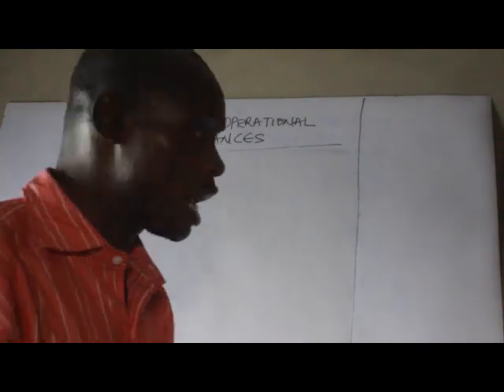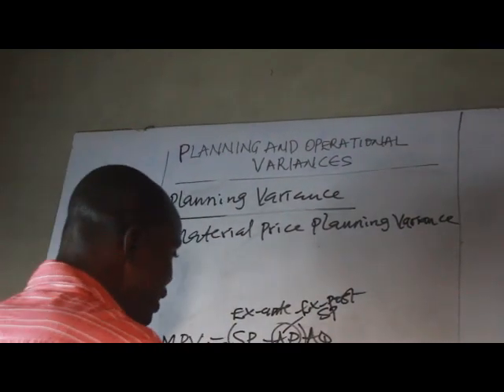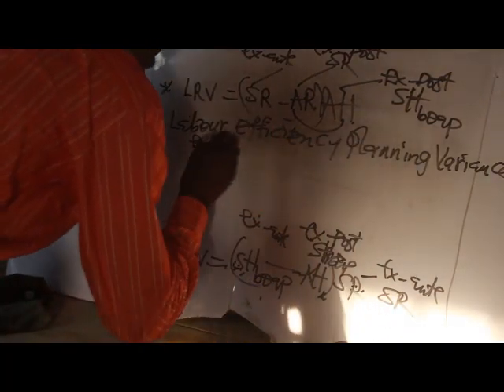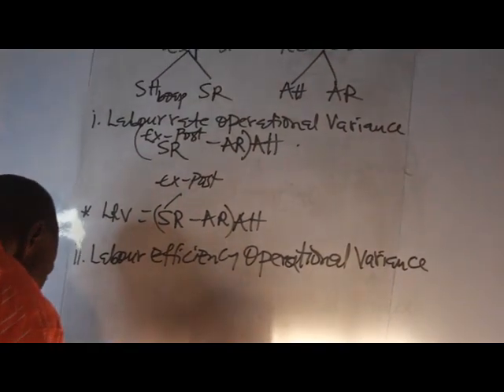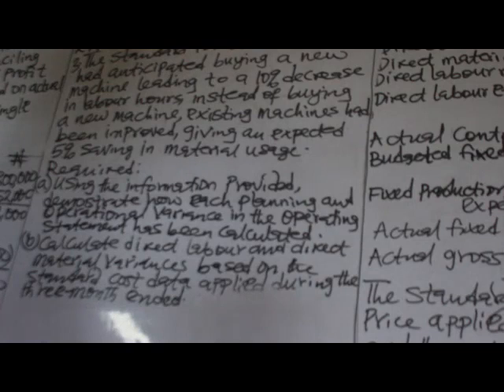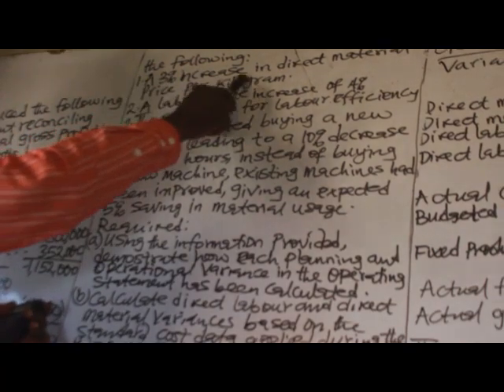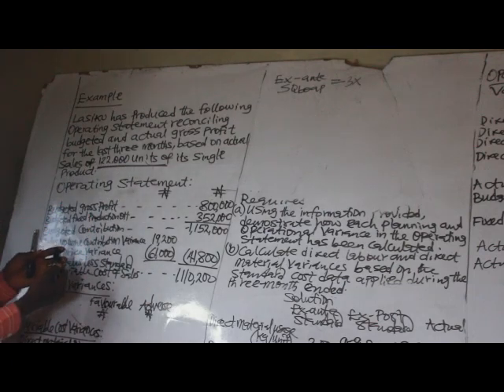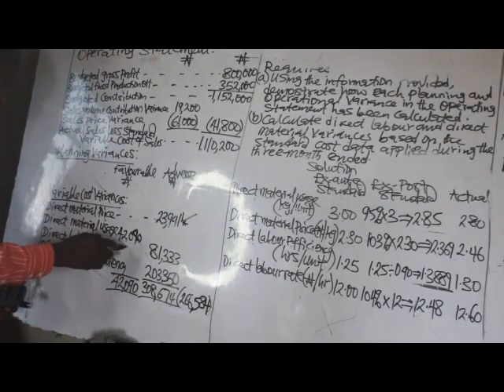Planning and Operational Variance (Adv. Performance Management - PM)- Variance Analysis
This video explains planning and operational variance in performance Management (PM/ Adv. PM). Variance Analysis is one of the tools used in measuring performance by comparing actual performance with the plan result.